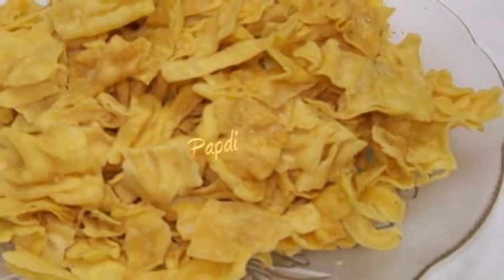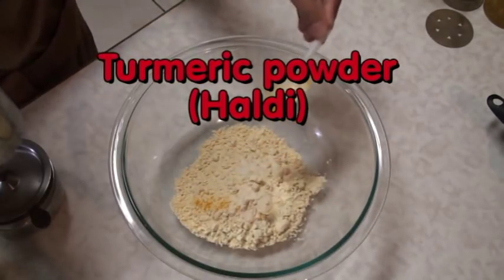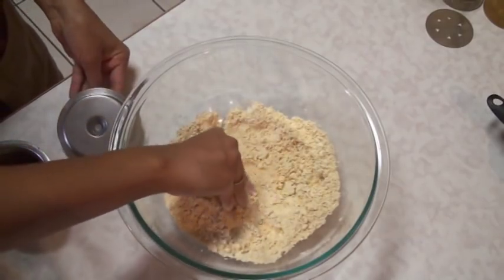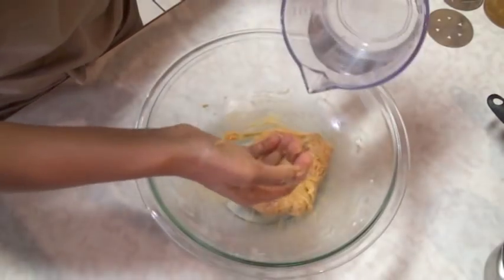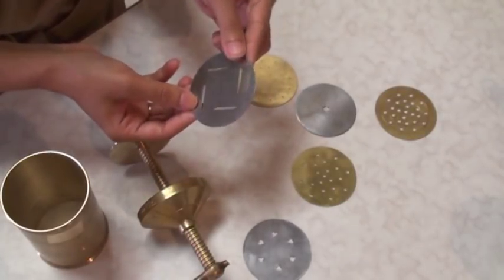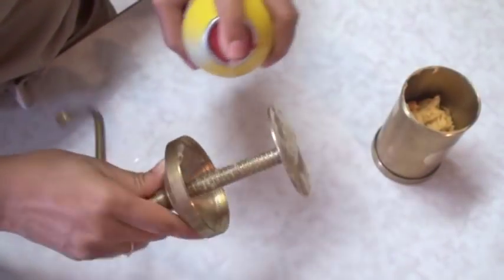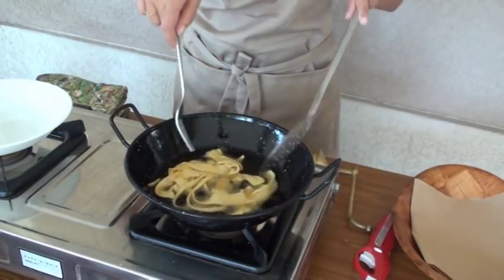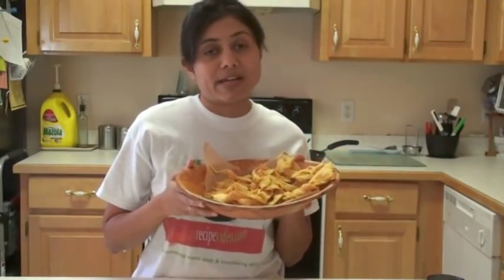Papdi gathiya or Papri gathia Recipe Video - Indian Snack Recipe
Ingredients
  Besan 1 Cup (16 tbs)
  Oil 3 Cup (48 tbs) (1 tablespoon for the dough and the remaining for frying)

Directions
MAKING
1. In a bowl mix besan, salt, turmeric powder and baking soda.
2. Add 1 tablespoon oil and mix adding little water into firm dough.
3. In a sev or gathiya maker set the ribbon blade.
4. Take a little oil to your palm and smoothen the dough.
5. Spray the inside parts of the gathiya maker with grease.
6. Heat oil at medium heat and squeeze over the gathiya
7. Fry them over low heat.

SERVING
8. Serve with tea as evening snacks.